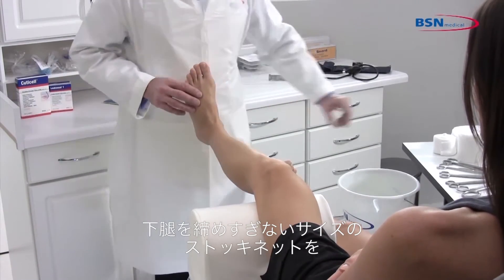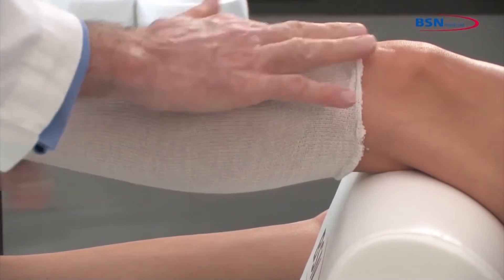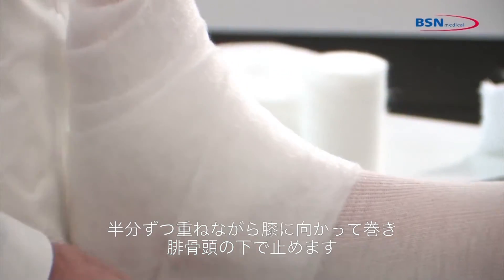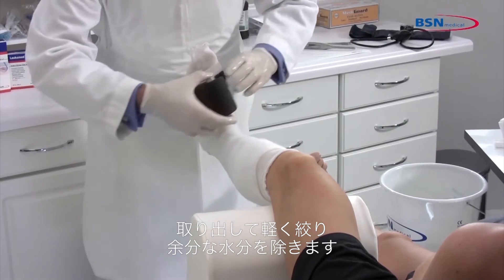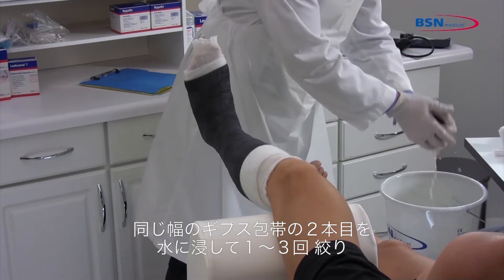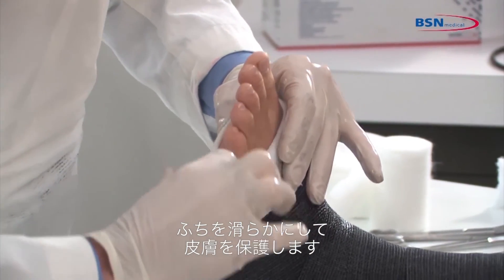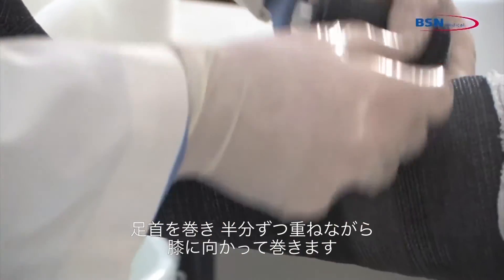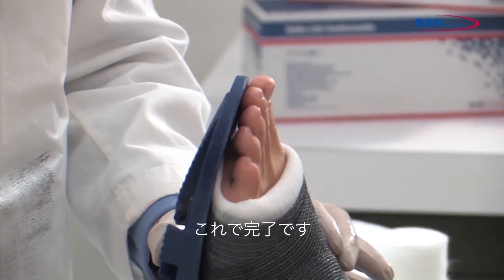合成キャスト： BSN medicalによる短下肢への装着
快適デルタキャスト®、デルタキャスト®エリート、デルタライト®プラスを用いた短下肢への剛性な合成キャストの装着方法を紹介。

この映像で紹介しているキャストの使用は推薦治療法です。必要に応じて、医療専門家にご相談ください。
詳細情報は - オルソグラス®のオリジナルメーカーです。